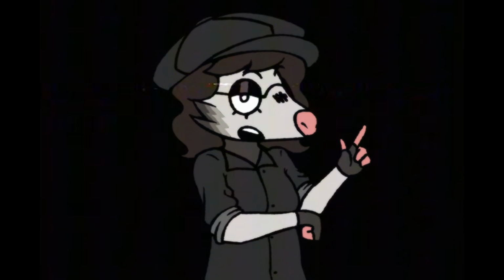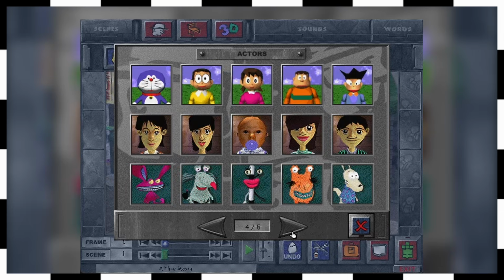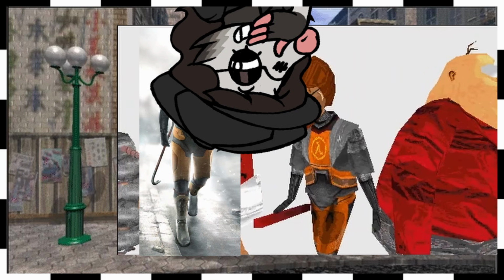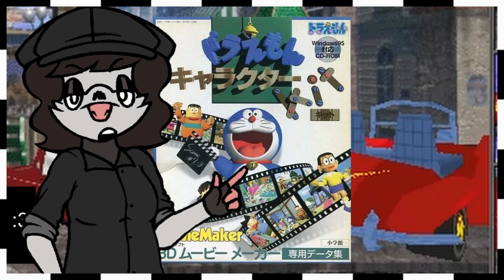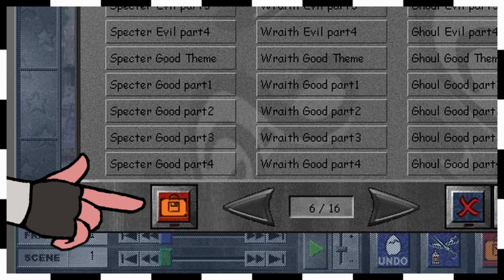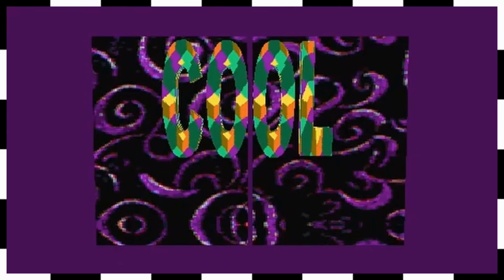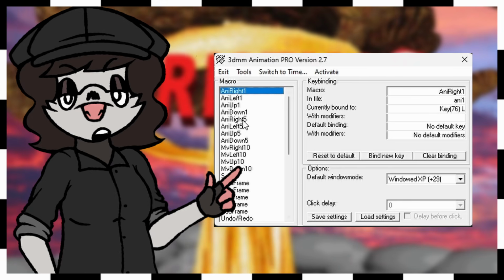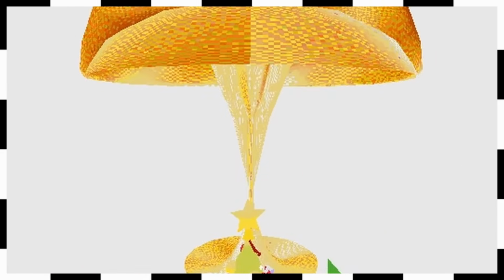The ART of 3DMM-Ing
The channel formally known as TTStupid is now Nosette Network. Hopefully this is the first (of many) videos of a similar format, as in, me rambling about weird obscure but fun things for an indeterminate amount of time. Enjoy

Additional credits:
-3D Movie Maker Nosette model by xion_no.i
-Intro and Outro jingles by Nosette
-Background Music throughout video is the 3DMM soundtrack
-Additional 3DMM clips from Vargskelethor, Jerma985

No AI was used in this video.